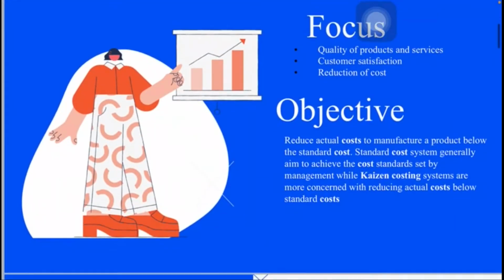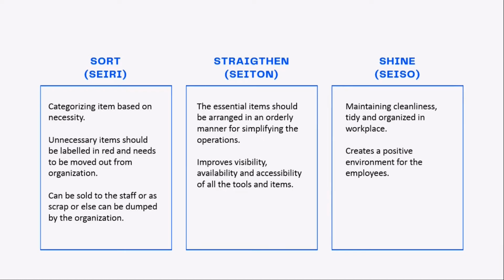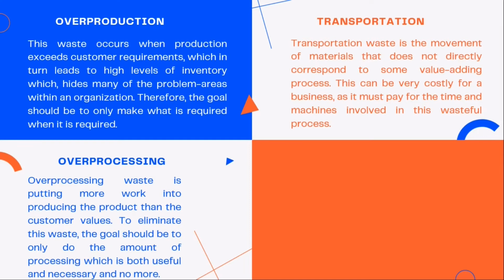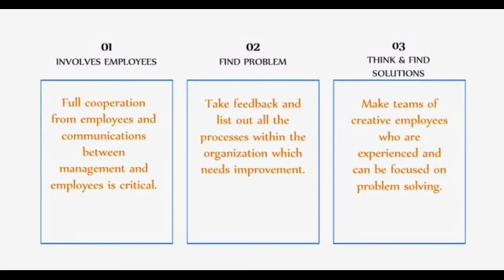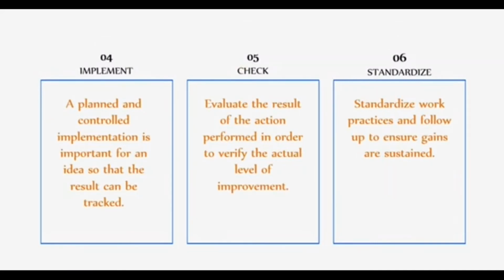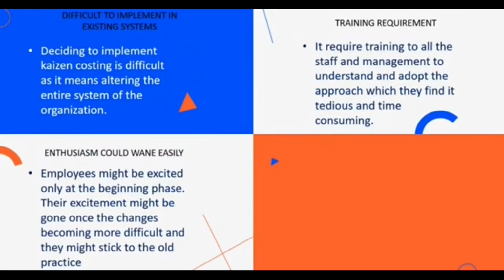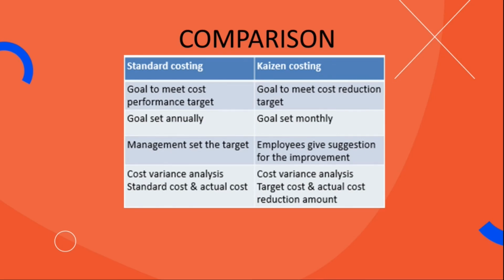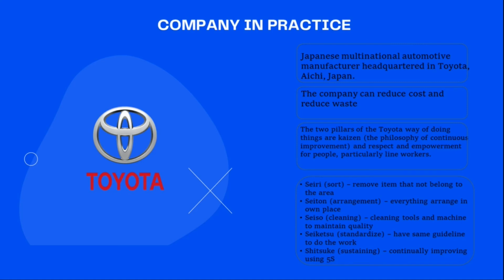Kaizen costing maf651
1. Mohamad Rohaizad bin Roslan
2. Ariefiqri bin Roosly
3. Muhd sayyidil Aslam bin Razim
4. Muhammad Saifullah bin Hang Lakyu